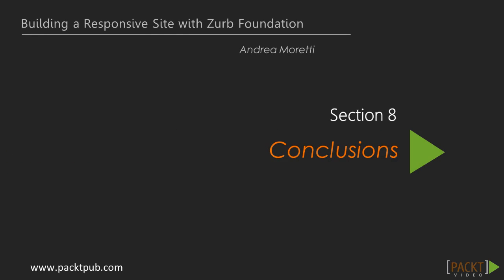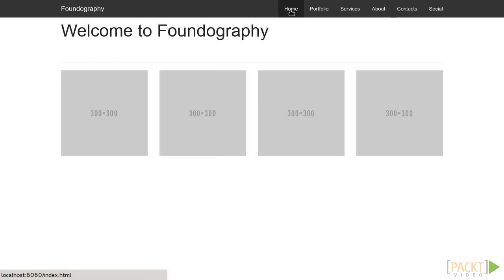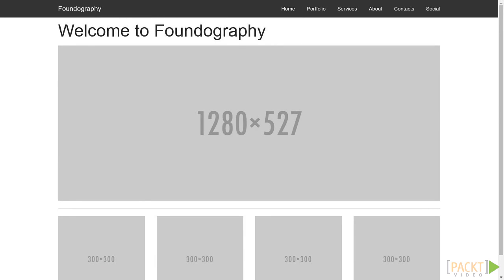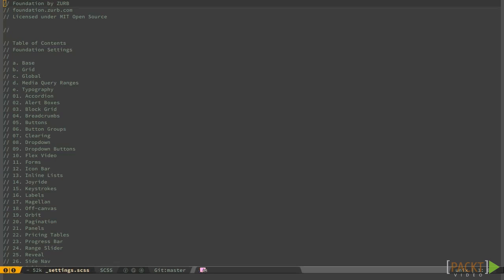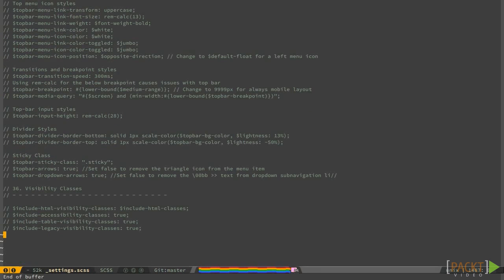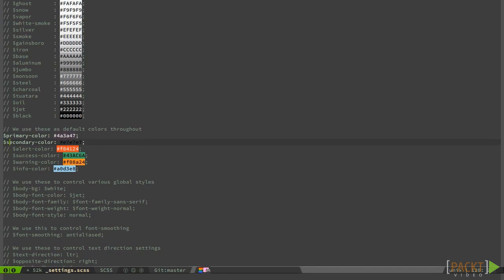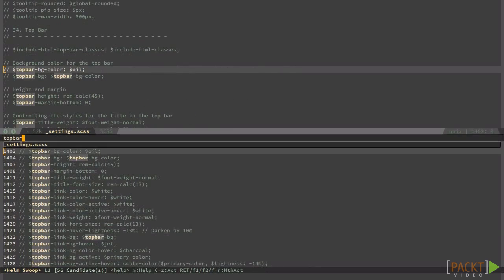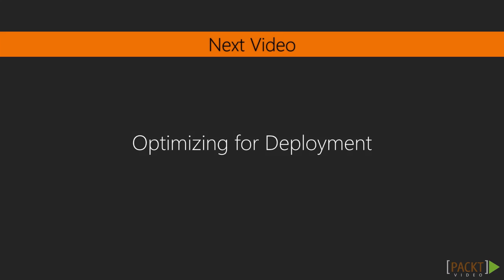Building a Responsive Site with Zurb Foundation : Customizing Foundation | packtpub.com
Customizing Foundation to make it suitable for real-world projects using SASS variables.
• Explain the need for customization
• Explain the _settings.scss structure
• Customize the website using only SASS variables